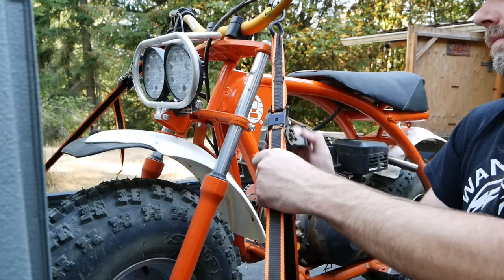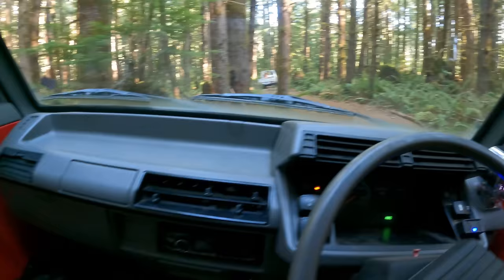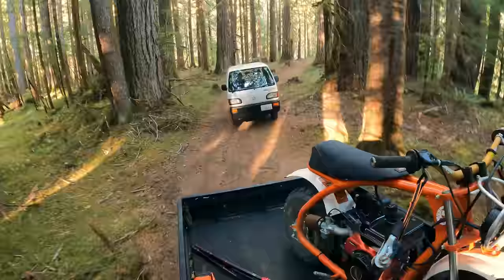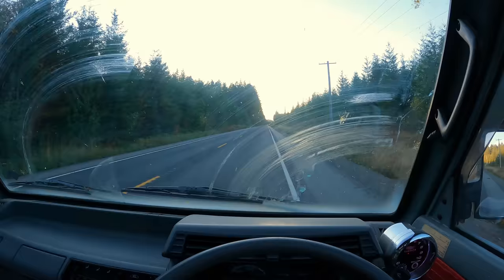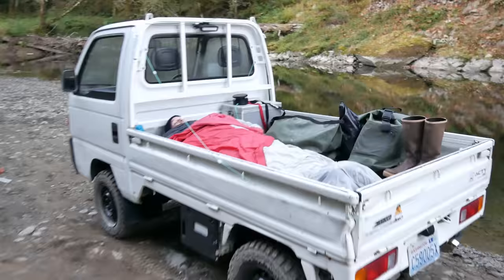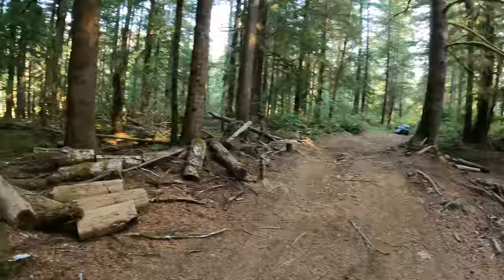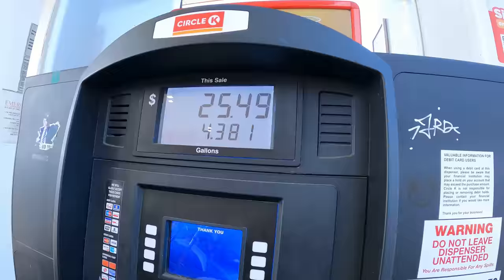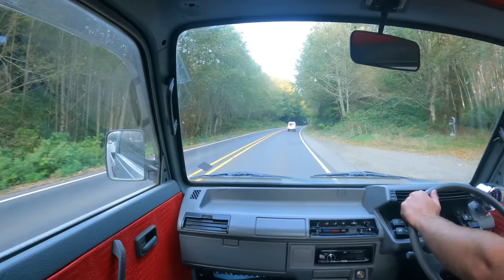[Fall car camping] light Kei truck 4x4 trip with mini bikes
We pack up for camping with our mini trucks and mini bikes, do some off-road with our Kei truck. JDM Suzuki Carry, Honda Acty Attack 4WD.
My Coleman BT200X mini bike has the Predator 224 max performance engine. What ever you have, car, truck or van you can get out and enjoy vehicle camping, spring, summer, fall or winter!

𝐒𝐡𝐨𝐮𝐭 𝐨𝐮𝐭𝐬 𝐭𝐨 𝐬𝐨𝐦𝐞 𝐠𝐫𝐞𝐚𝐭 𝐦𝐮𝐬𝐢𝐜 𝐮𝐬𝐞𝐝 𝐢𝐧 𝐭𝐡𝐞 𝐯𝐢𝐝𝐞𝐨:
     Thanks to 𝗥𝘆𝗮𝗻 at Elkhorn Music.  Currently no tracks available online at this time

***13" Mud Tires I have on my truck.***
Set of 4 Forceum Mud Tires-165/80R13
The Hynade CUT60DN CNC Blow back pilot arc plasma
The Hynade CUT80 Plasma Cutter
Plasma Consumables for CUT60DN
The Hynade AC/DC 200amp Tig Welder
Amp Foot Petal for Hynade Tig 200
Hynade Gas Tank Hanger
Bestarc Pilot Arc Plasma Cutter, BTC500DP
Bestarc Plasma Cutting Torch Consumable Kit
9" magnetic level
digital calipers fractional
Hobart shade 5 plasma cutting eye wear
Miller ML00895 Lpr-100 Respirator W/Filters
YESWELDER Welding Helmet
Flame Resistant Welding Sleeves